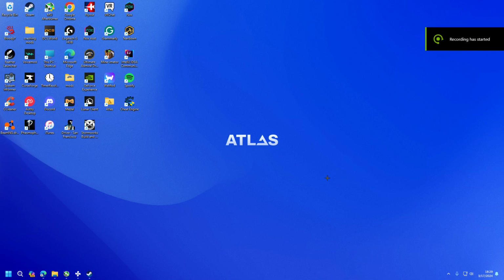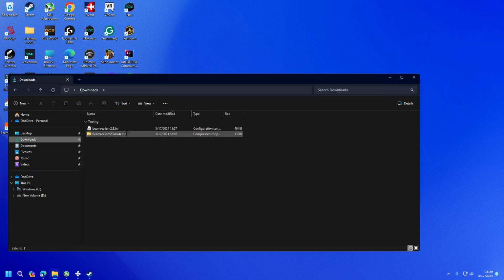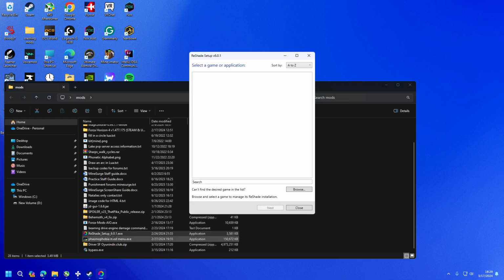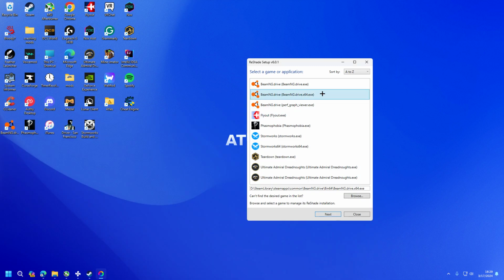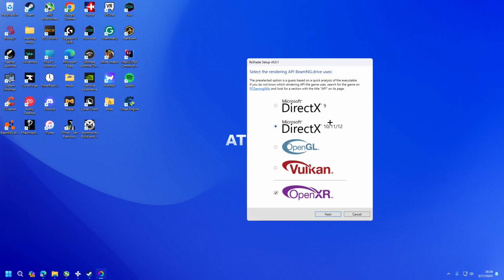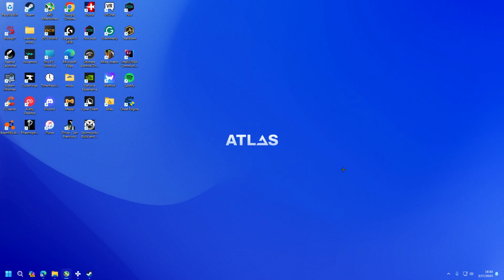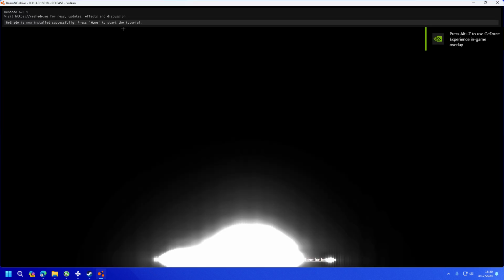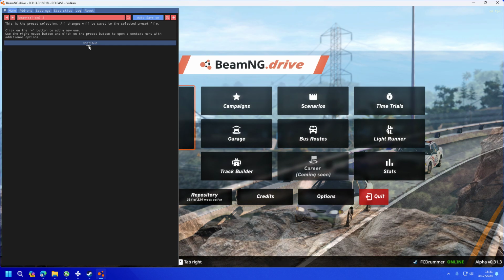How to install reshade on the Vulkan renderer for Beamng.Drive(Stupidly Easy). Or other Vulcan games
Here is a simple tutorial for installing reshade on the vulcan Renderer for Beamng.Drive. I felt so stupid finding this, I had to share it with others since googling it brought up way more complicated solutions.